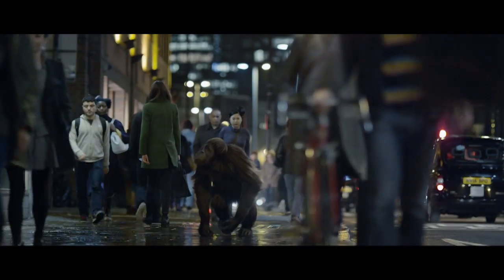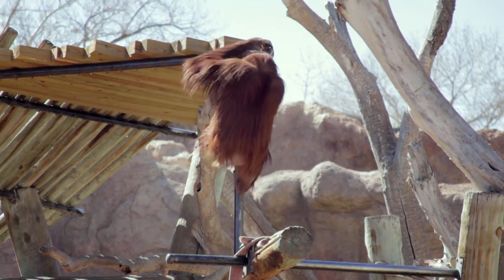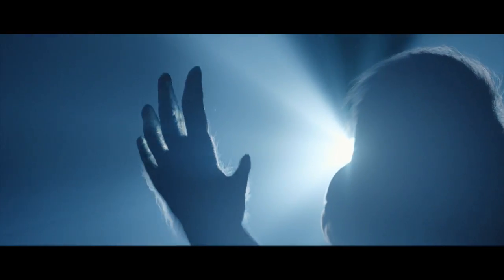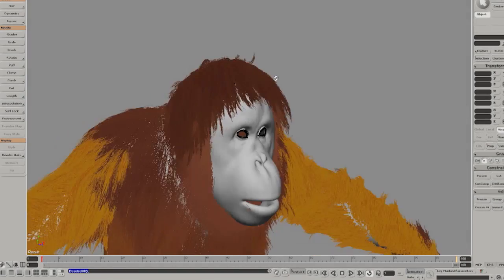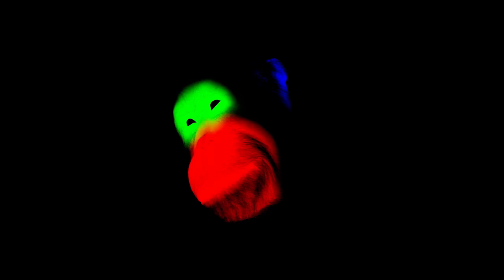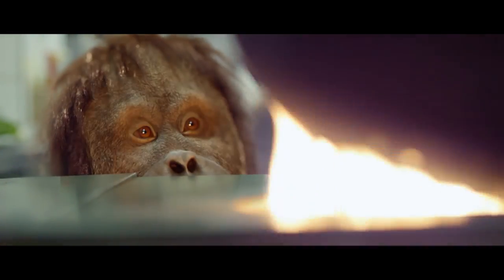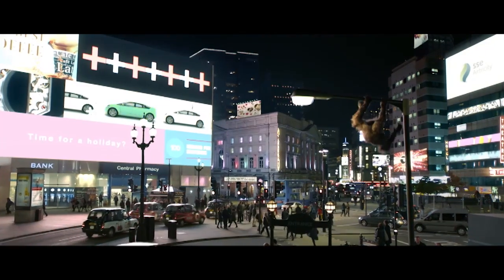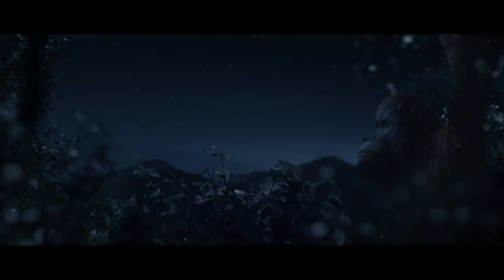Behind the Scenes: SSE 'Maya'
A look behind the scenes at how The Mill created a 100% CG orangutan for SSE ‘Maya’, a recent winner of three VES Awards, created in collaboration with Adam&Eve DDB and Frédéric Planchon of Academy Films.

Follow @Millchannel on Twitter, Facebook & Instagram for more updates.